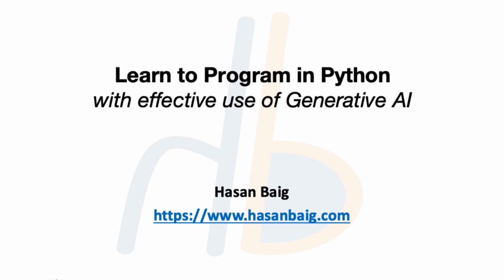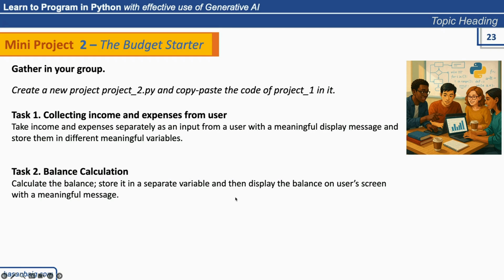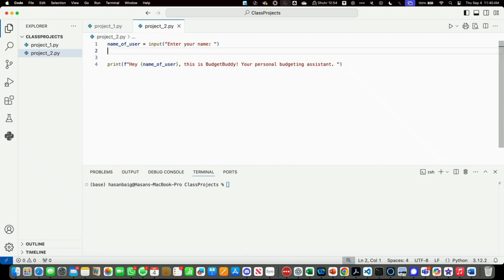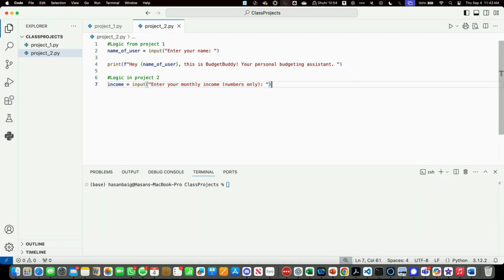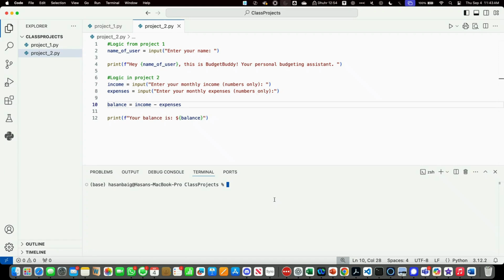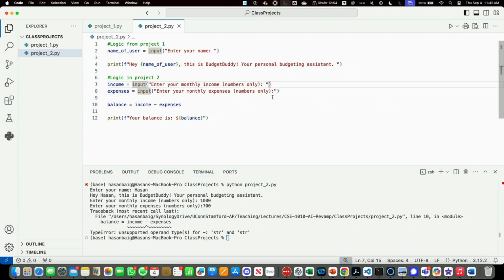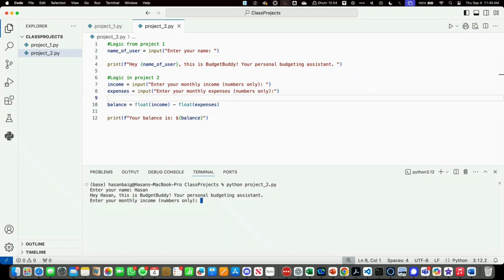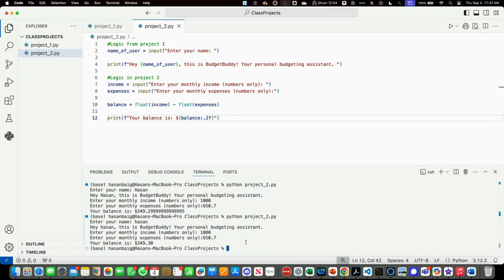25. Mini Project 2 - The Budget Starter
Learn how to use if-else structure in the existing application we are developing.